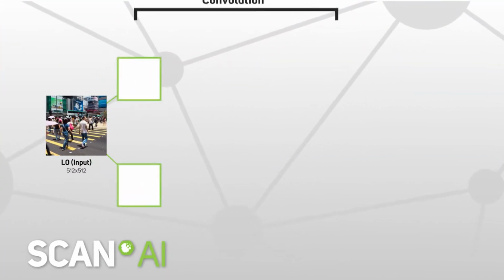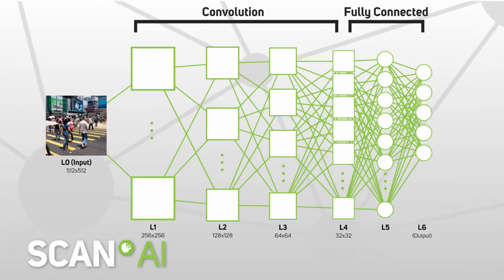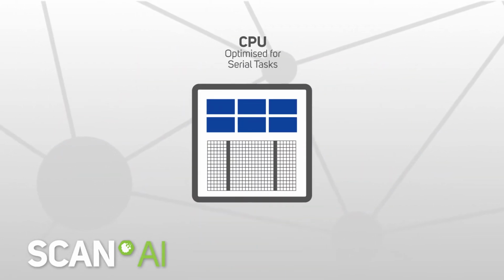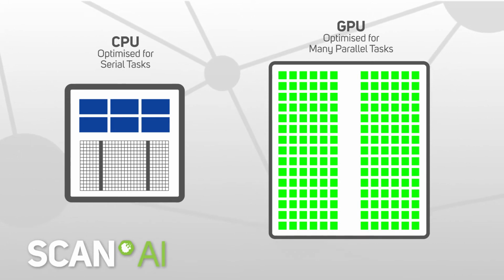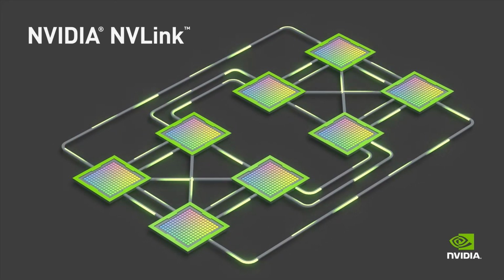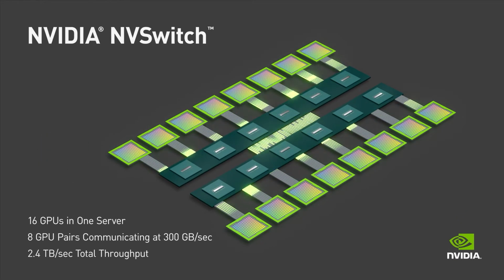Beginner's Guide to Deep Learning and AI - Ep3 - What Powers Deep Learning?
In this third video in our series of six, we look how GPU-accelerators unlock the value of deep learning, and how multiple GPUs working together are able to deliver ground breaking results in AI.

Follow us @ScanBusiness @ScanComputers